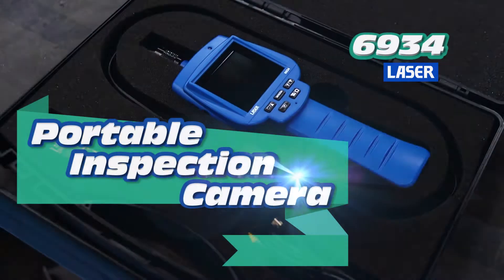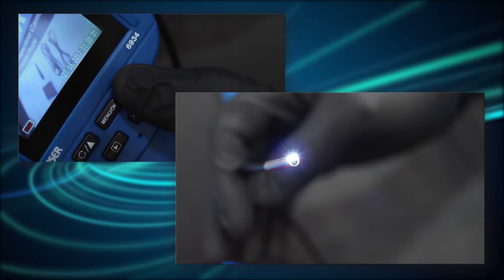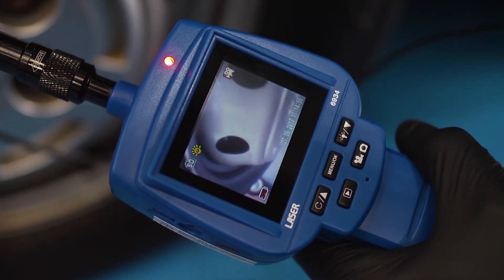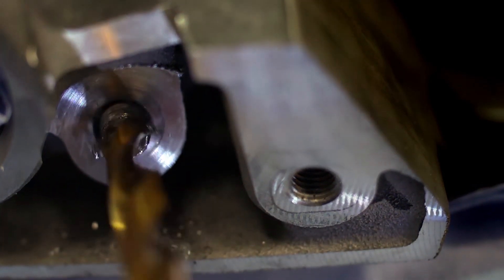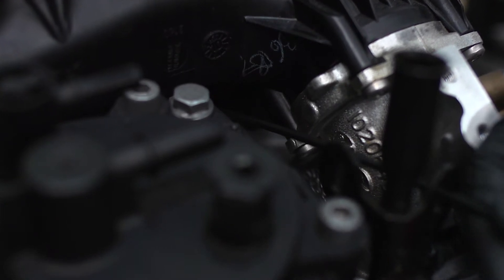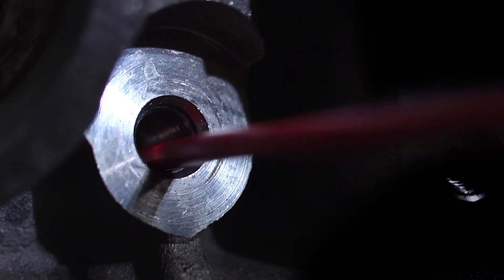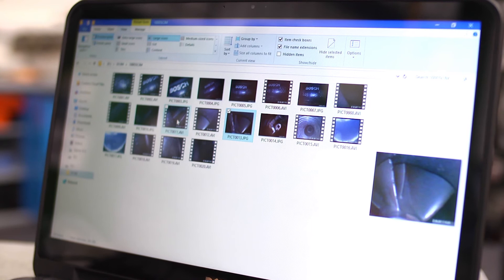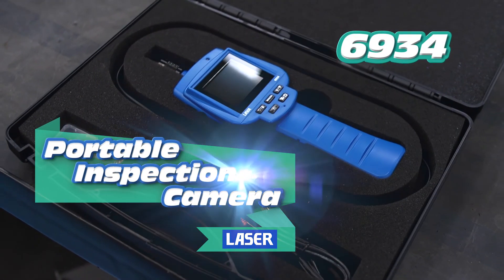6934 | LaserTools Portable Inspection Camera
Newly introduced by Warwickshire-based Laser Tools, this portable inspection camera (part number 6934) allows you to easily perform visual inspections in hard to reach areas. Its lightweight, handheld design means that it is extremely portable, and the very flexible semi-rigid camera probe is 1 metre long and just 3.9mm in diameter. This very narrow diameter of the camera probe means that the inspection camera has numerous applications from inspecting engines and engine components, to inspecting cables or pipes in or behind walls. A 90° mirror attachment for increased versatility is also included.